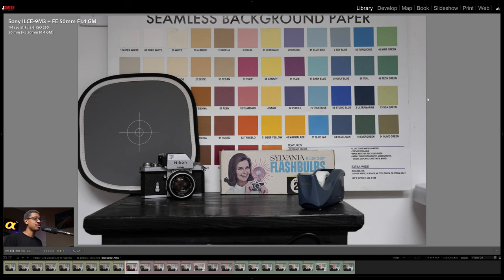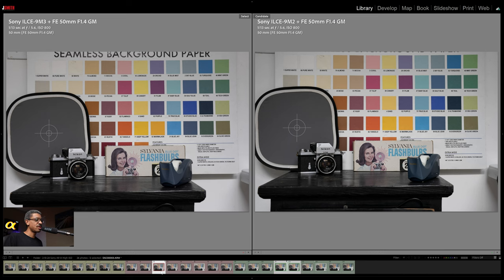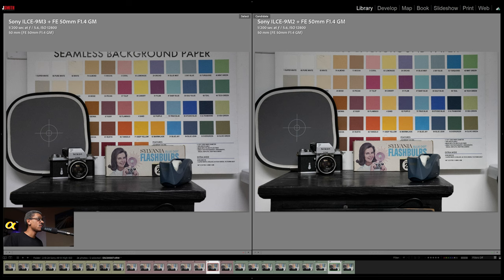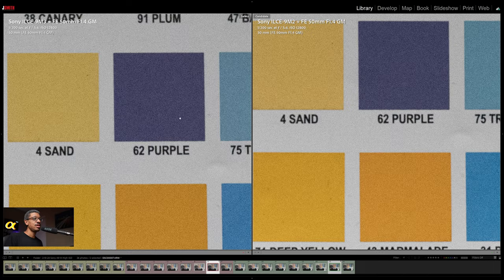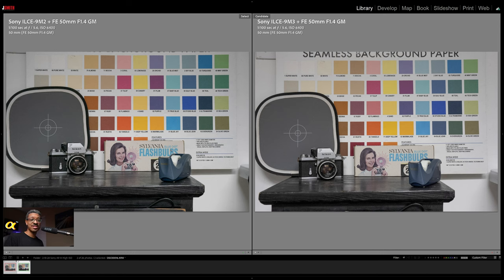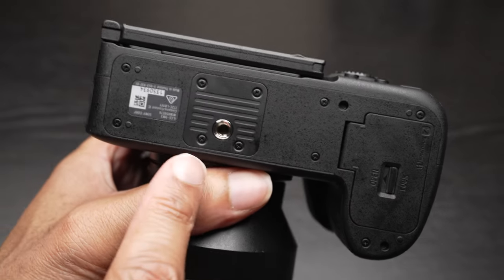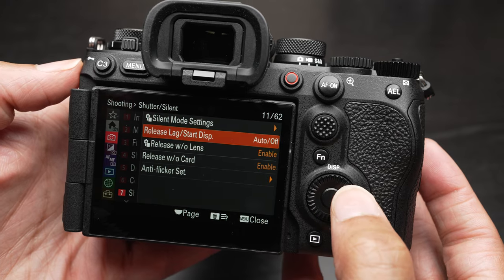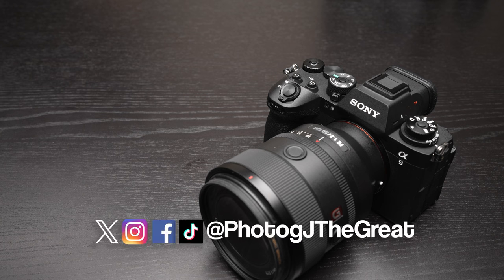Sony A9III First Look | Global Shutter... Image Quality Compromise?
00:00 Introduction
01:57 High ISO Compared to Sony A9II
07:32 High ISO Compared to Sony A1
08:26 Shadow Recovery
10:43 Taking a Closer Look at the A9III Body
13:00 Menu Changes
14:17 Button Customization
15:00 New Custom Function Button (C5)
15:50 Outro

24.6MP Full-Frame Global Shutter Sensor
Up to 120 fps Cont. Shooting with AF/AE
Pre-Capture Function; Speed Boost Button
Flash Sync at up to 1/80,000 Sec.
4K 120p 10-bit Video; S-Log3 & S-Cinetone
759-Point Phase-Detect AF with Tracking
8-Stop 5-Axis In-Body Image Stabilization
9.44m-Dot EVF with 240 fps Refresh Rate
3.2" 2.1m-Dot 4-Axis Touchscreen LCD
Dual CFexpress Type A/SD Card Slots
$5998 USD